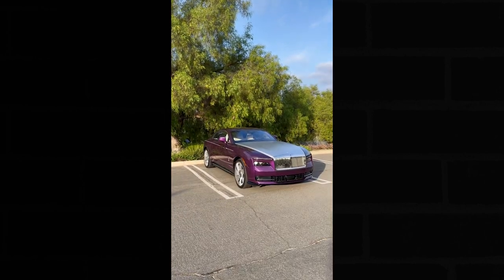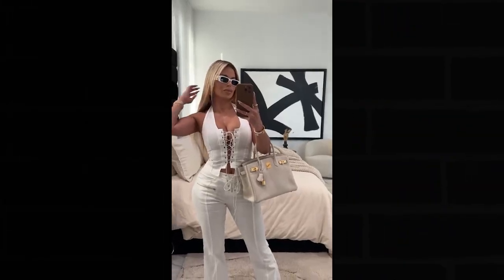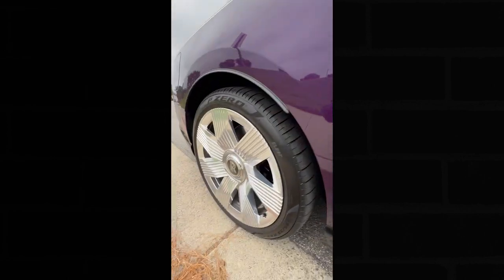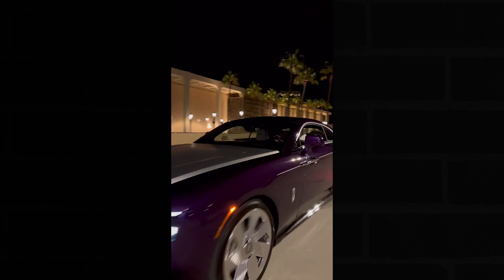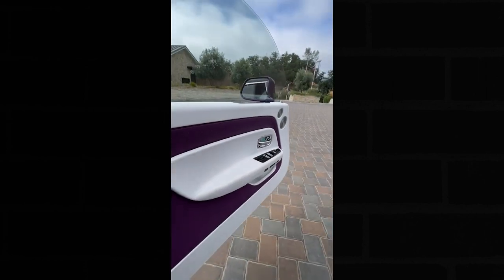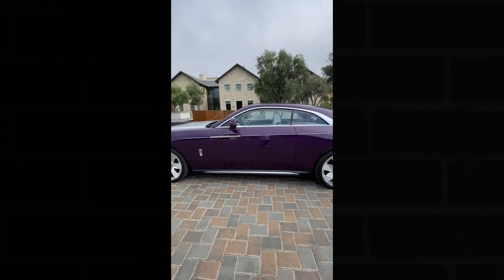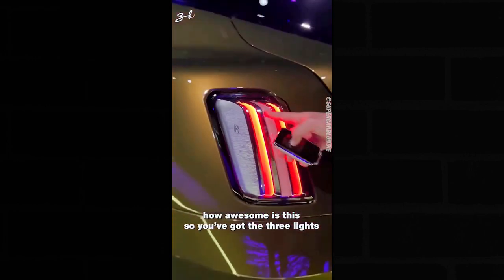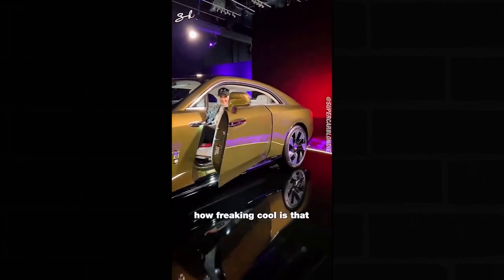TOP 10 Rolls Royce Spectre EV's | Billionaire Luxury Lifestyle Visual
In this captivating video, we unveil the Rolls Royce Spectre EV, a symbol of automotive excellence and a true masterpiece of electric luxury.

🚗 Rolls Royce Spectre EV Unveiled: Join us as we explore every inch of the spectacular Rolls Royce Spectre EV, from its breathtaking design to its cutting-edge technology. Discover how this iconic brand is pushing the boundaries of luxury in the electric vehicle era.

💎 A Glimpse into the Billionaire Lifestyle: Alongside the Spectre EV, we delve into the allure of the billionaire lifestyle. Experience the world of private jets, exotic vacations, and exquisite dining as we showcase the dream destinations and experiences that billionaires can indulge in.

🔋 Sustainability Meets Luxury: The Spectre EV not only represents the pinnacle of luxury but also embraces sustainability. We discuss the intersection of eco-consciousness and opulence, highlighting the role of EVs in shaping the future of luxury transportation.

🌐 Beyond Material Wealth: While we admire the lavish possessions and experiences, we also acknowledge the philanthropic efforts and social contributions of many billionaires. Explore how the wealthiest individuals can use their resources to make a positive impact on society.

📸 Respecting Privacy: We always respect the privacy of individuals, and our intention is to inspire and educate, not intrude. We focus on the lifestyle's aspirational aspect while keeping a respectful distance.

If you're fascinated by the world of luxury cars and the lifestyles of the rich and famous, this video is a must-watch.